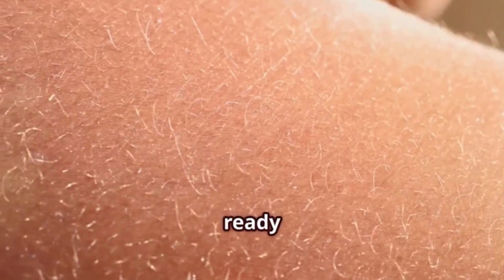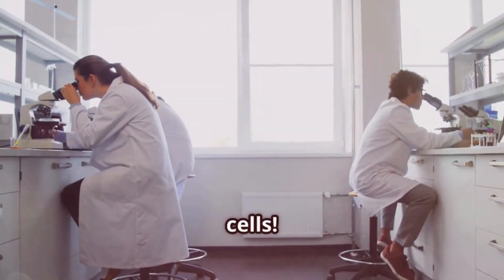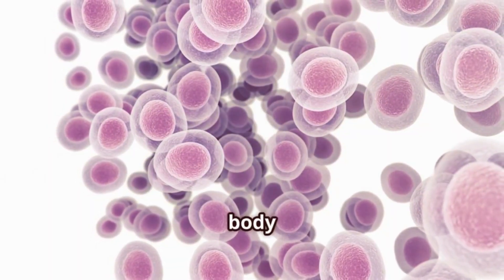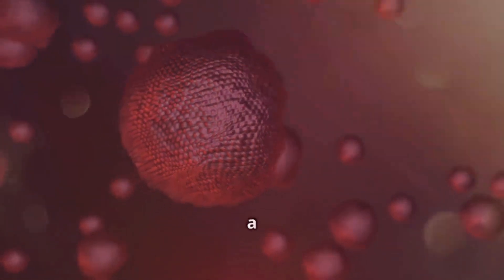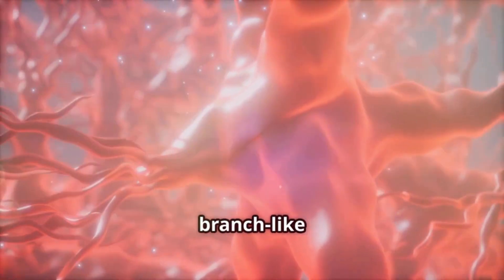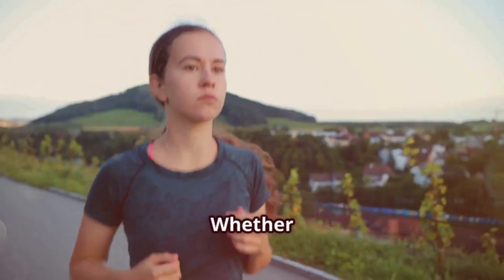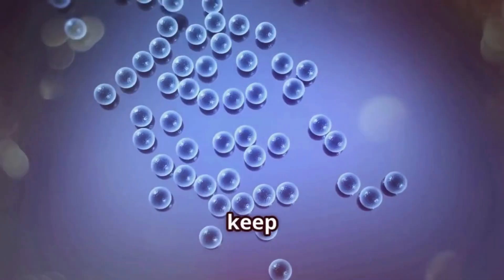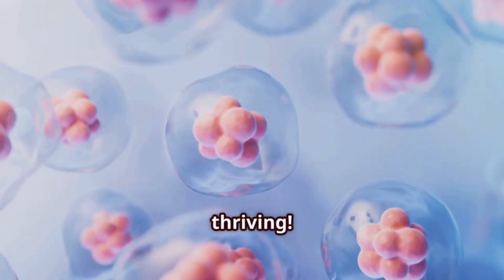Specialized Cells in Humans and their Functions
Our bodies are made up of amazing specialized cells, each with a unique job that keeps us alive and healthy! In this video, we explore different types of specialized cells in humans—like red blood cells, nerve cells, muscle cells, and more—and explain their functions in simple and clear terms. Perfect for students and anyone curious about how the human body works!

TIMESTAMPS:
00:00:00 Welcome to the Microscopic World Inside You!
00:00:41 The Incredible Journey of the Sperm Cell
00:01:11 A Tiny Powerhouse
00:01:39 The Body's Delivery Service
00:02:11 The Body's Electrical Grid
00:02:43 The Powerhouses of Motion
00:03:13 Your Protective Shield
00:03:44 The Wonders Within

I hope you found this video helpful and informative.